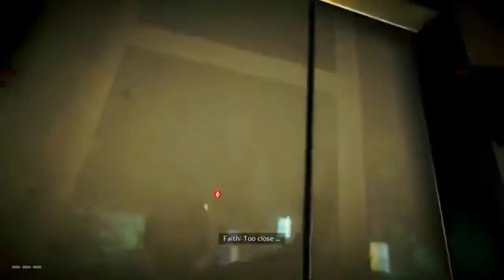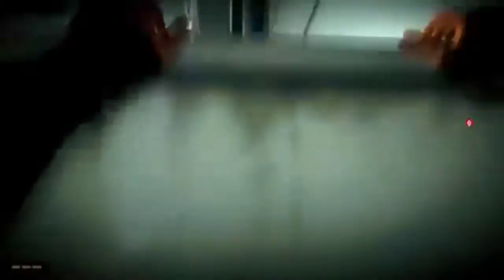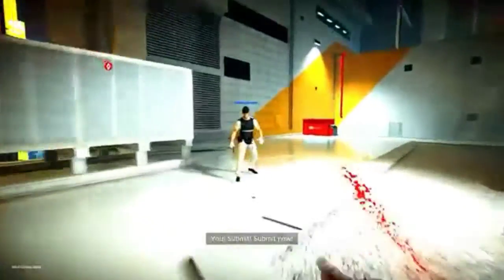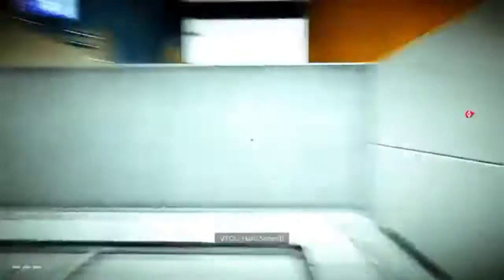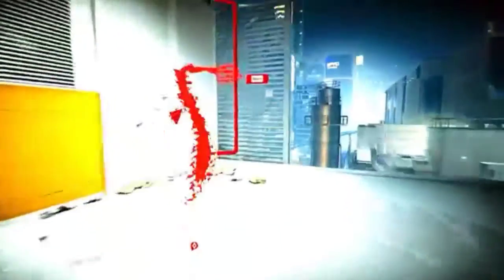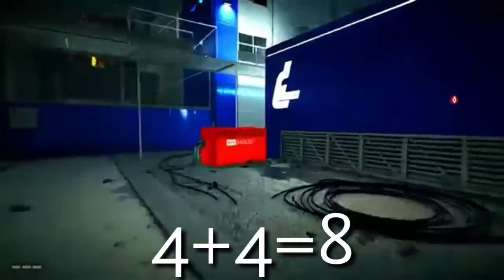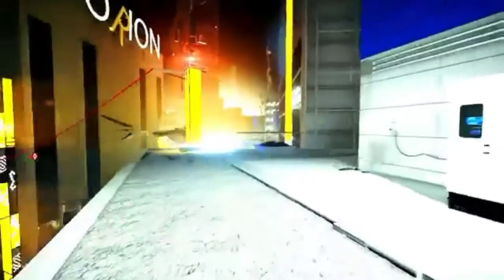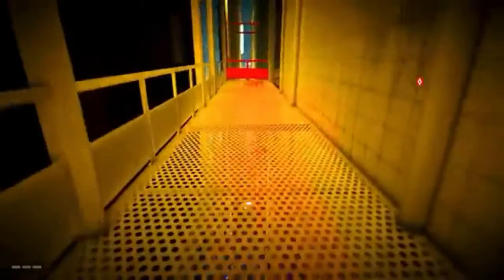How To Build A Gaming PC In Just 20,000 INR/300$ | Budget Gaming Build | Jigsaw 0p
Heyo
Sup my peeps
In this video m gonna show u how to make a budget gaming PC.

Links-

MY PC-
HP 14-inch Laptop (9th Gen A4-9125/4GB/1TB HDD/Win 10/MS Office 2019/AMD Radeon R3
(Graphics), 14-cm0123au

(don't buy tatti h)

My Mouse- ProDot MU-253s

SPECS-
Processor- Intel(R) CPU N3710 @ 1.60 GHz (tatti)
RAM- 4gb(too tatti)
Storage- 1TB (Satisfactory)